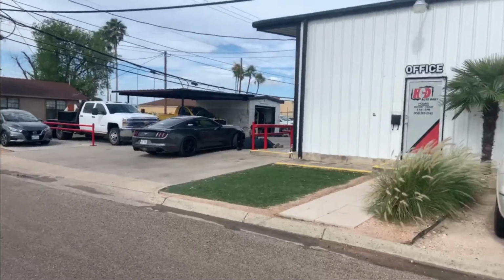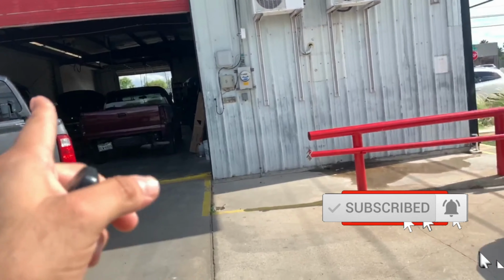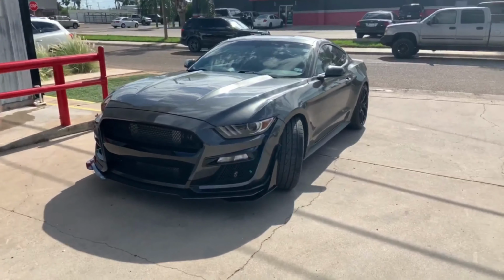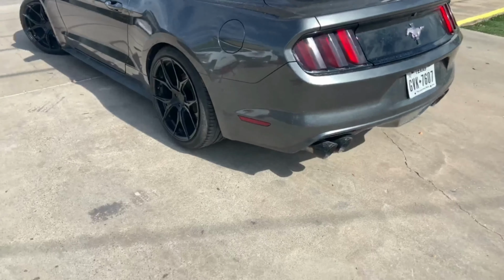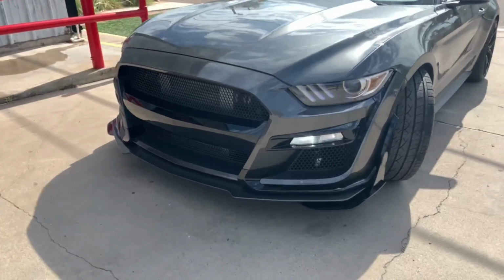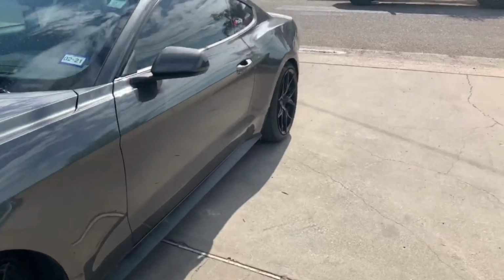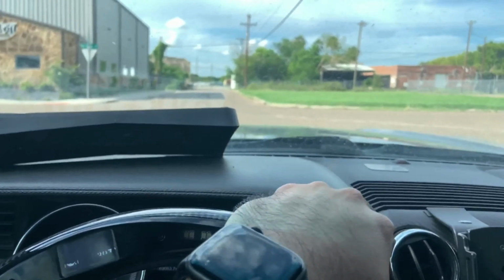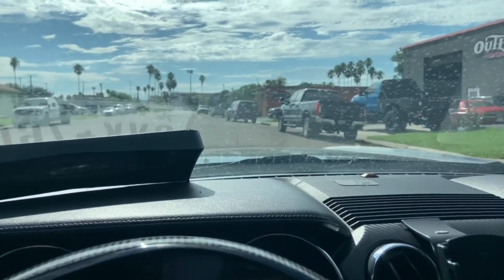gt500 bumper conversion 2016 mustang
Welcome back to the channel in today's video I get my windshield replaced and also took the opportunity to get the bumper swapped out. The end result is insane!!!

Some footage by @2REAL

Phone holder and mount: Proclipusa.com use code : instagram12 at check out!!!